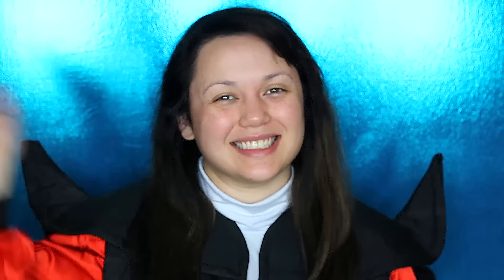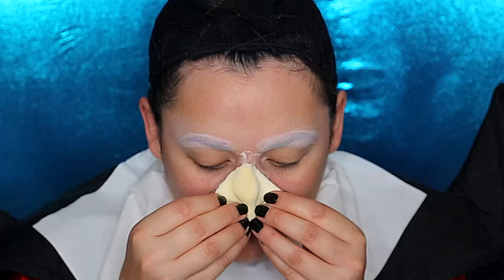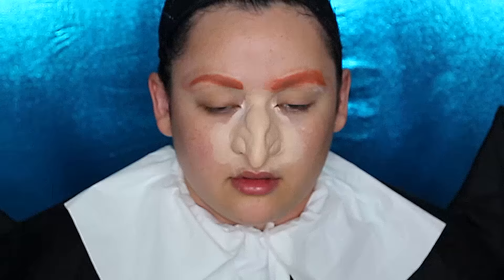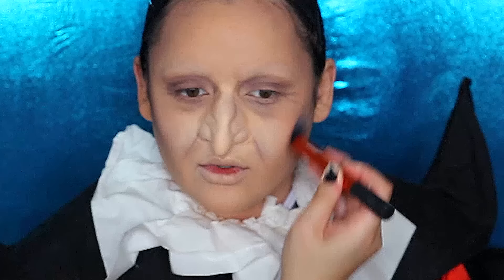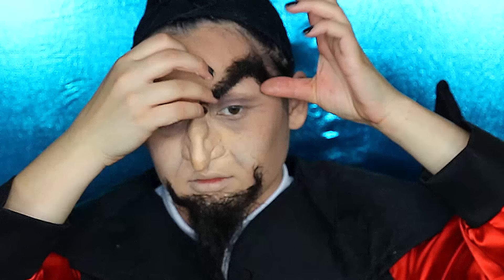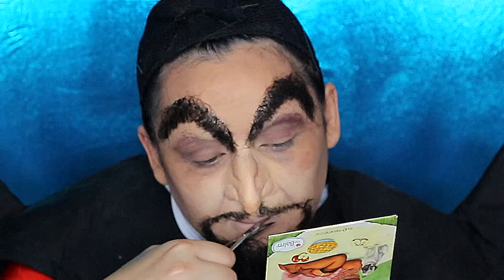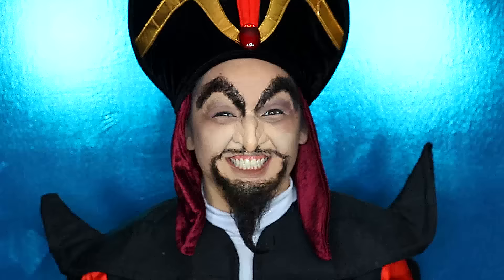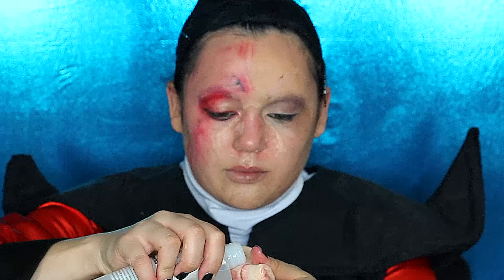ALADDIN'S JAFAR MAKEUP TUTORIAL!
FOLLOW ME »

Jafar Costume

Jafar Hat

Cobra Staff

wig cap

bobby pins

glue stick

translucent powder

tissue paper

pros aide and/or telesis

prosthetic nose

liquid latex

orange stipple sponge

orange corrector

foundation Buff beige from the Covergirl Outlast 3 in 1 Stay Fabulous Foundation and 2 shades darker

PAX Paint in light peach

concealer (i used the Urban Decay Weightless)

contour creams

natural blush color

purple brownish matte eye shadow (i used the MOrphe N35 palette)

alcohol paint in a brown tones color

fake crepe wool facial hair

cuticle scissors

black creme paint

black, red and white eyeliner pencil

yellow contact lense

baby wipes

isopropyl myristate